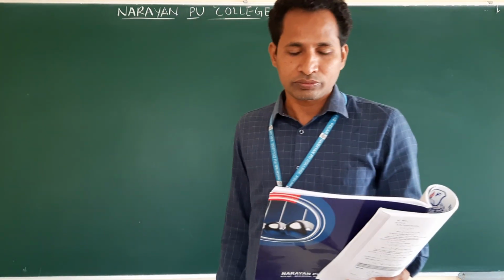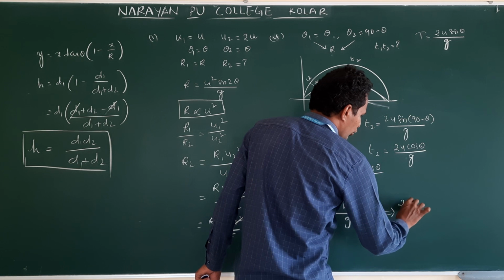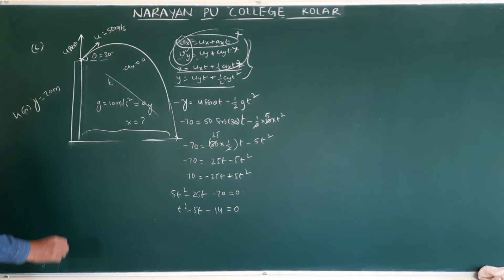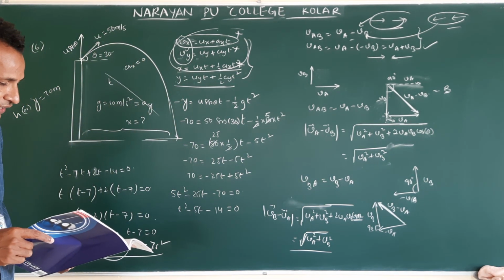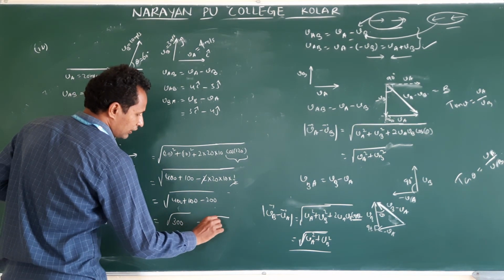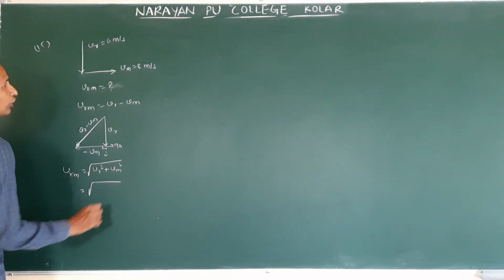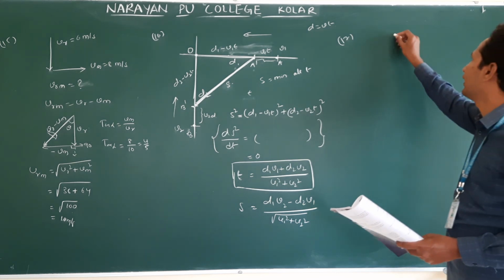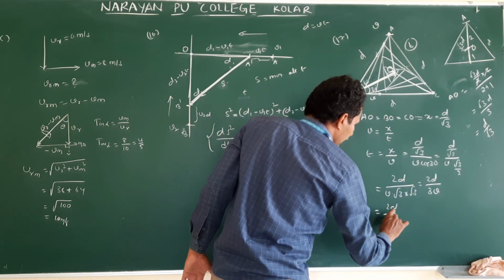MOTION IN PLANE COMPETITIVE PART - 10